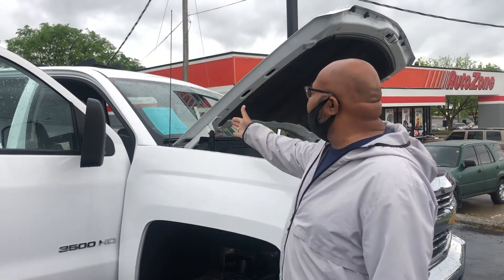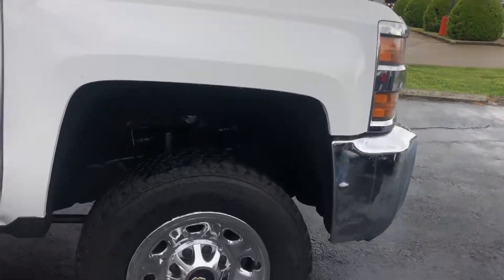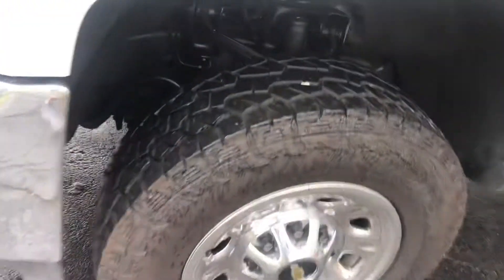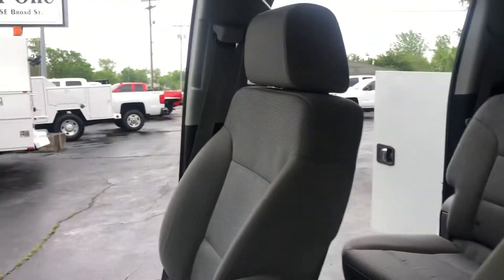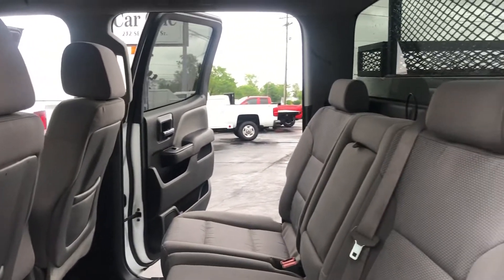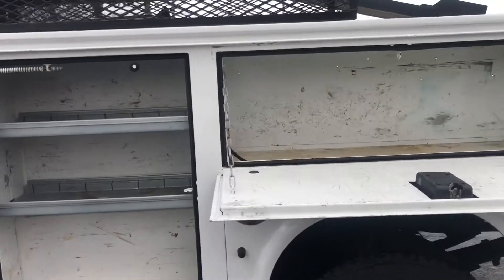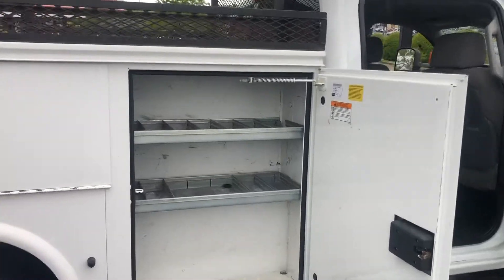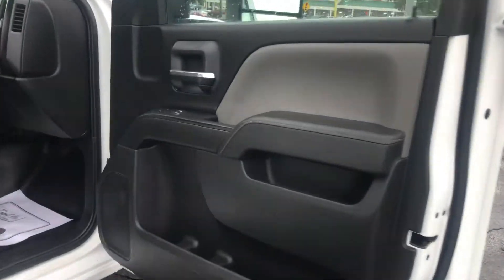2015 Chevy 3500 utility stock number 165696 Miguel Patterson